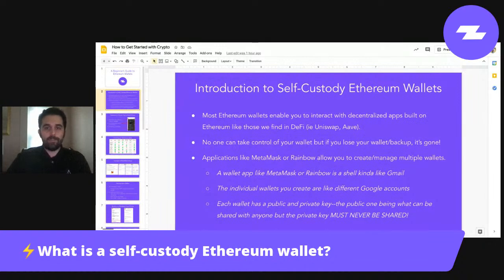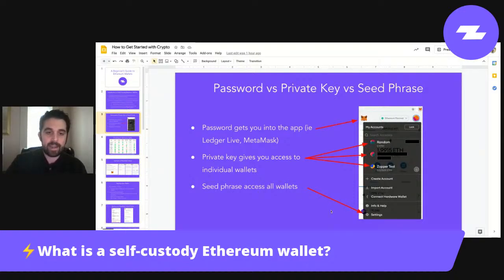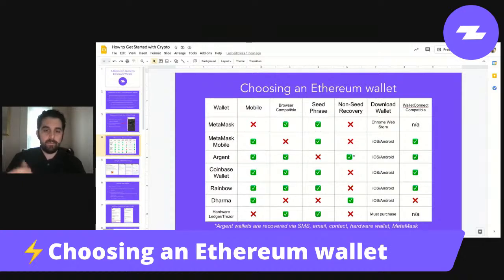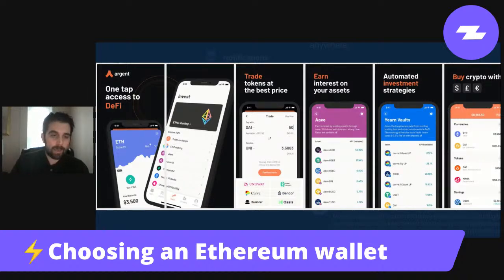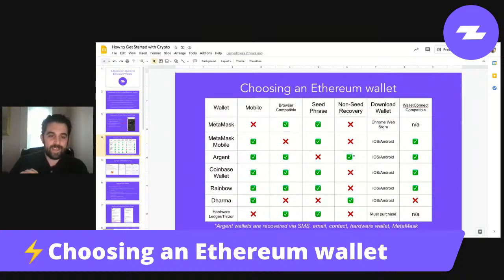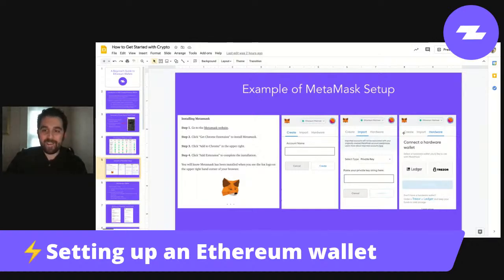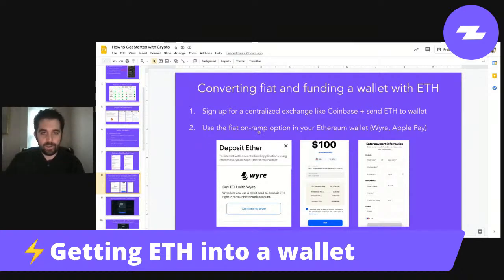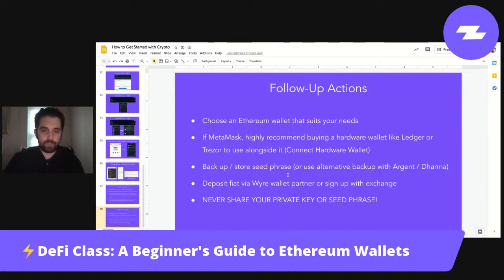Yield TV - Ep 78 - DeFi Class Week 8 on How to Choose and Set up an Ethereum Wallet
Join us for Episode 78 for our weekly DeFi Class (Week 8) by Zapper! We'll be talking about how choose, set up, back up, and fund a self-custody Ethereum wallet.

⚡ Yield TV livestreams weekdays!